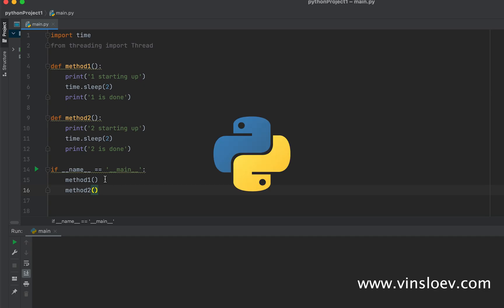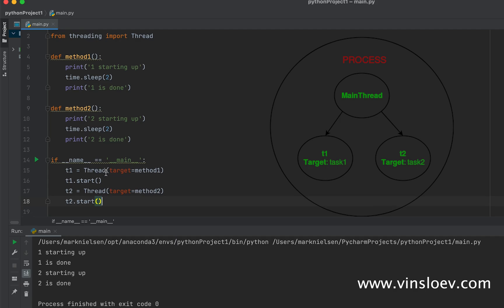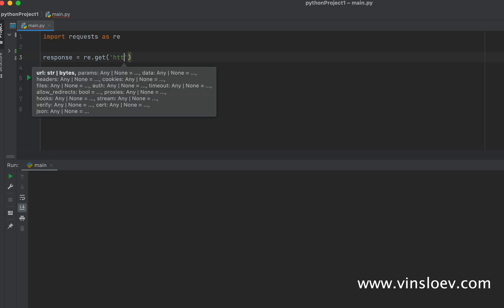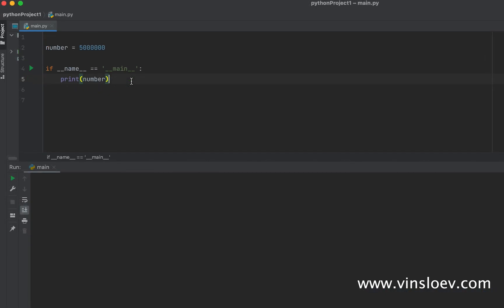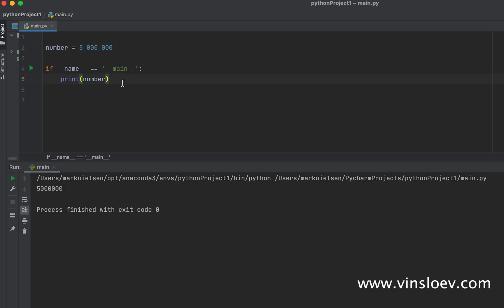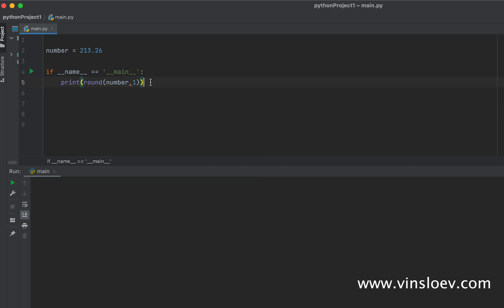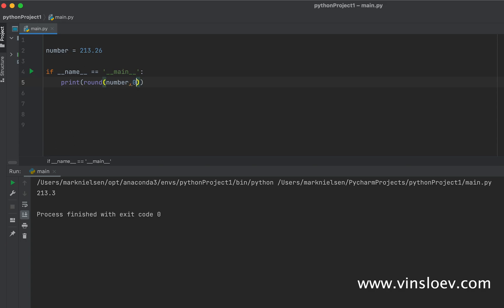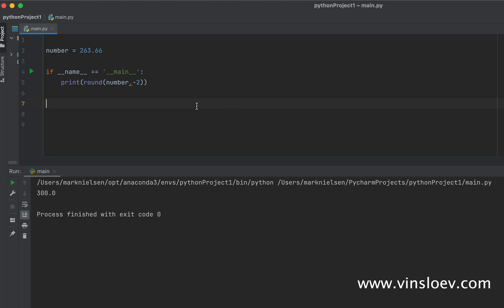Optimize Your Python Code - Python Tips & Tricks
Ready to take your Python skills to the next level? This video reveals 4 powerful Python tricks that will instantly boost your coding efficiency and help you write smarter, cleaner code. Whether you're a beginner or experienced developer, these techniques are practical, easy to apply, and incredibly effective.

🧠 What You'll Learn:

🧵 Python Threading – Run tasks concurrently for faster execution
🌐 Python Web Scraping – Extract data from websites effortlessly
🔢 Integer Readability – Make large numbers more readable with underscores
⬆️ Number Rounding – Learn precise rounding techniques using math.ceil()
💻 Tools Used: Python standard libraries, threading, requests, BeautifulSoup, math
🎯 Ideal For: Developers, coders, Python enthusiasts